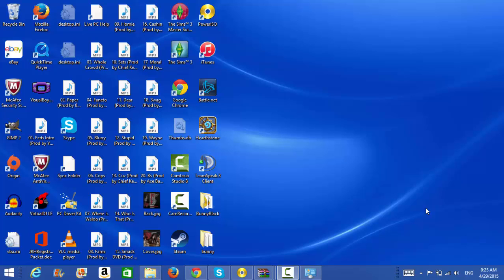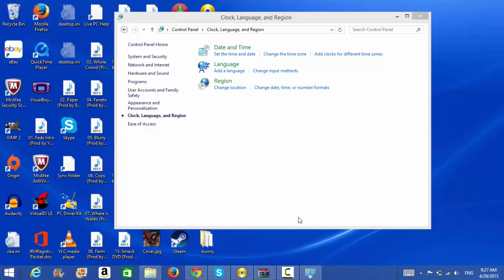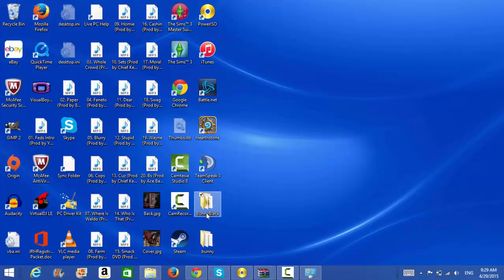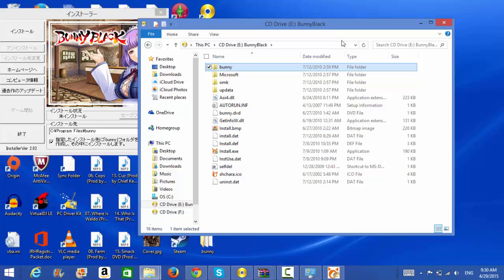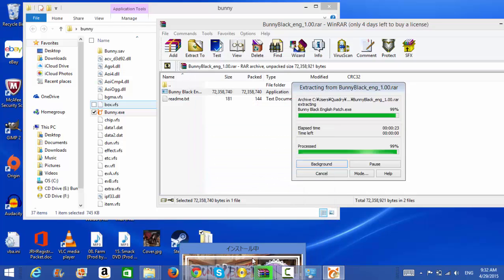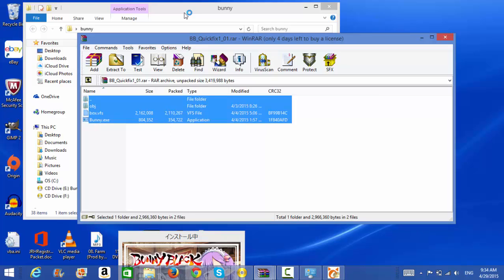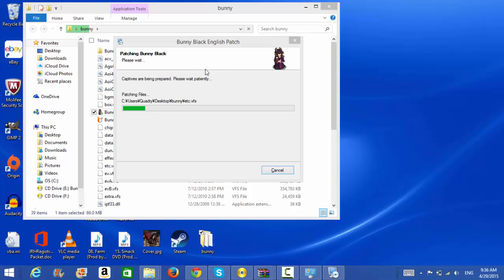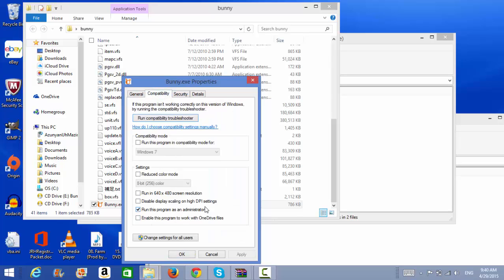How To Install Visual Novels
Hey ladies gents today i'll be teaching you guys the general steps to installing a visual novel.